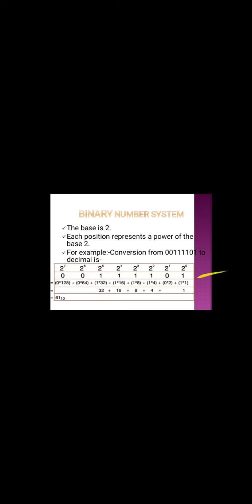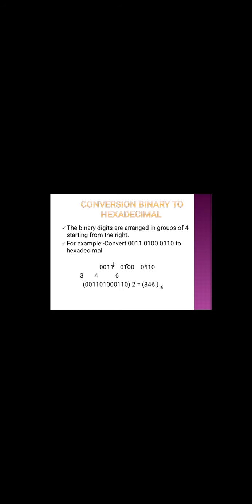May 8, 2020